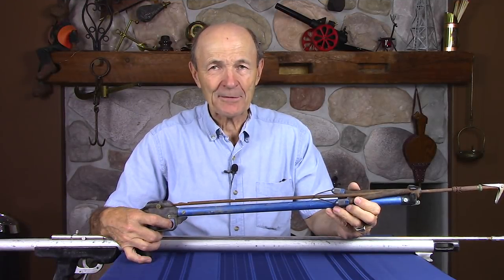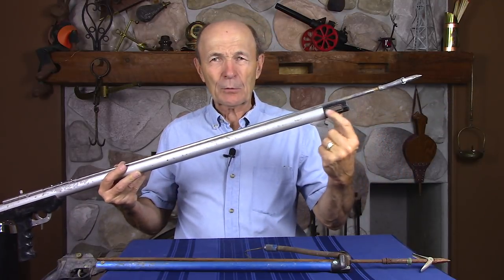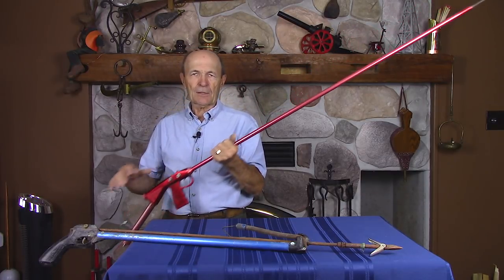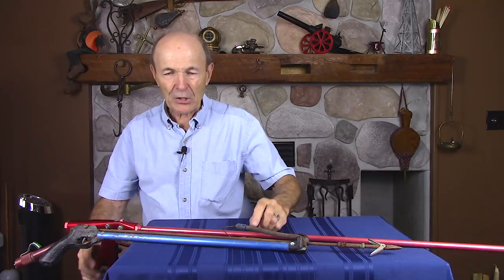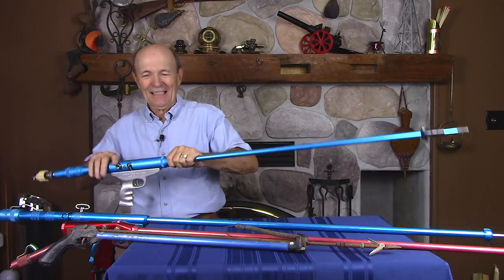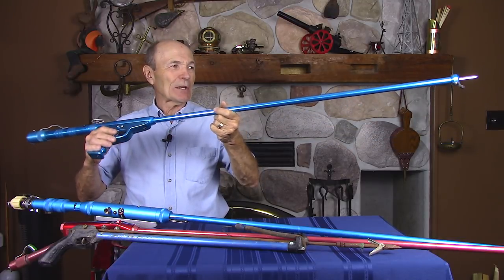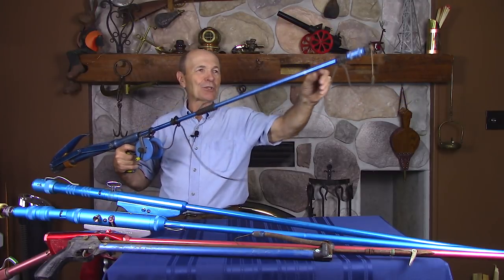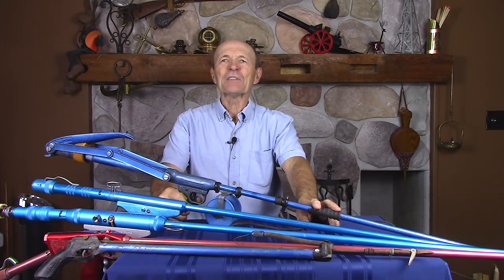Vintage Scuba: Spear Guns You Won't Believe - S05E16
Spearguns in the mid 1950's were very popular with many choices of power, length and cool features.  Alec show strange spear guns from a small sling model to CO2 gas powered hand pumped super-charged models over 5 feet long.

- 1957 U.S. Divers "Atom" Arbalete, short and light, $11.95 USD
- Scubapro holding 3 slings for super power
- "Pelletier" Paris with a large CO2 cartridge and friction fit barrel
- 1973 Prototipo G2 Mod 1, prototype, CO2, testing a new sealed barrel with O-rings sealed spear
- 1974 Prototipo G2 Mod 2, prototype, CO2, prototype with a hollow shaft and barrel O-rings.
- 1955 "Crucero Serie IV", "Nemrod by Seamless" with supercharger handle, power is increased by 30%, made in Spain, $69.95 USD
- length: 63 inches, weight: 7.5 pounds, full strokes with pump: 130
- pressure fully pumped without loaded spear: 275 psi
- pressure with spear cocked and supercharger activated: 619 psi
- effective range at 15 feet dept = 36 feet